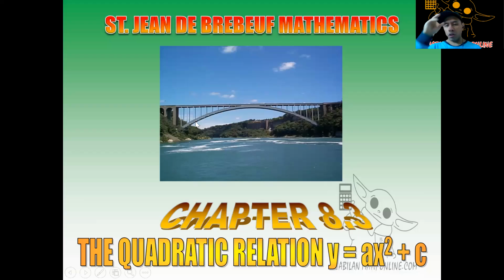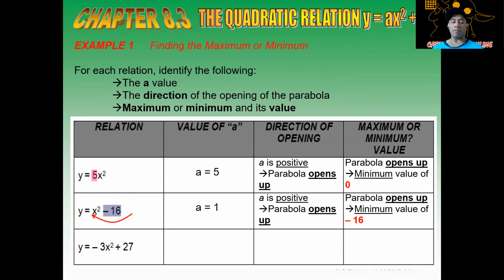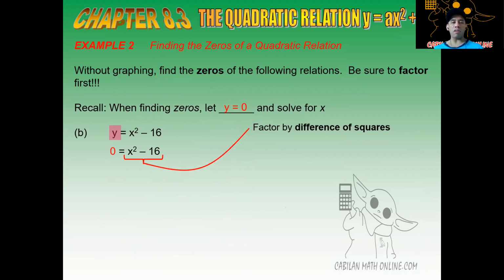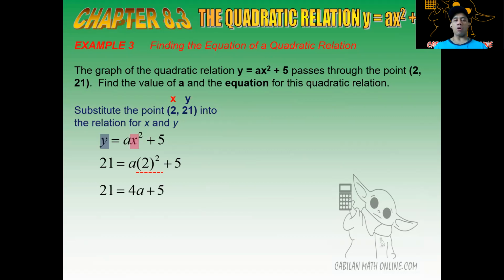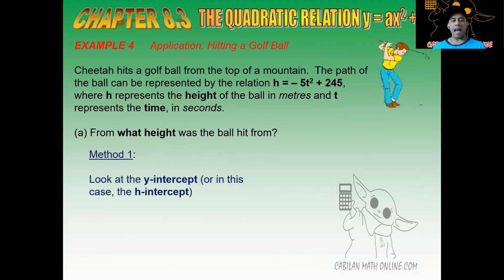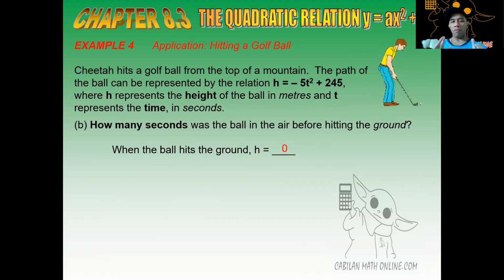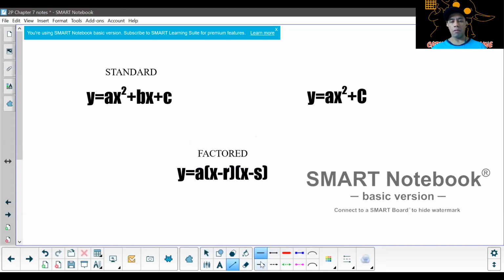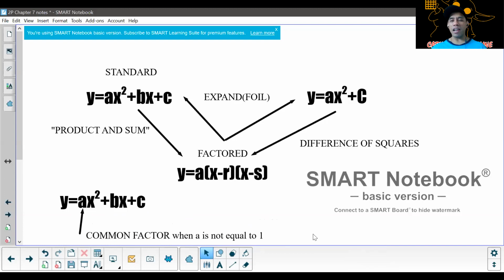8.3 - The Quadratic Relation y=ax2+c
Looking at applications of quadratic relations